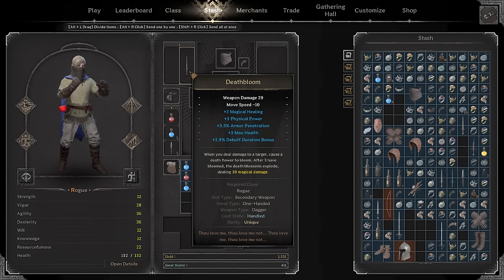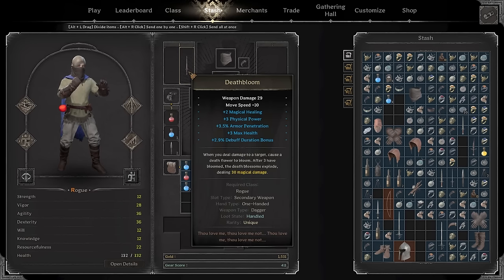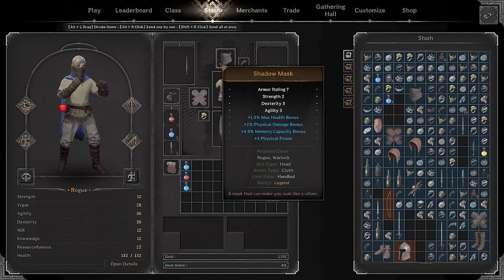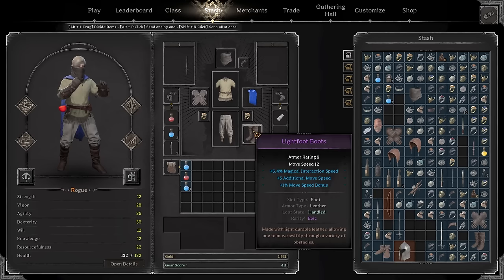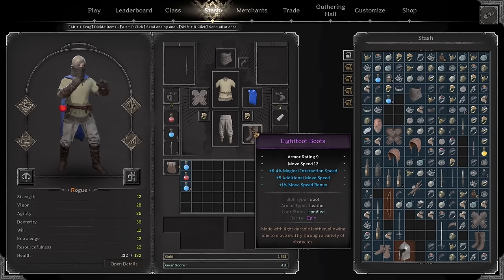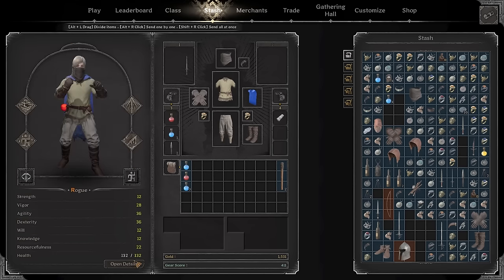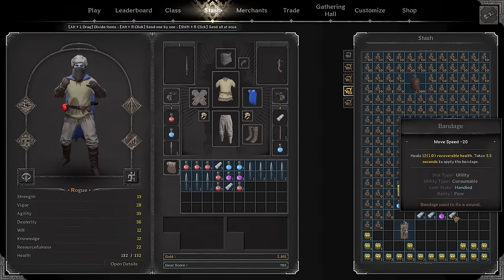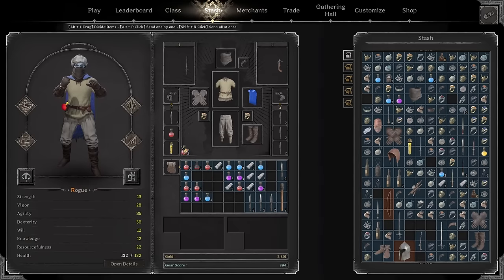DeathBloom Rogue Build is OP | Dark and Darker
Hey everybody, It's Dimo. Today we gonna run DeathBloom, a named Dagger in Dark and darker.

0:00 Intro Rogue
3:40 Damage Check
5:30 Bard and Fighter
8:00 Biss Fighter and Wizard
9:40 Big Mistake
11:00 Bard and Rogue
12:40 Famine and 11 true Ranger
15:20 Rat Attack
17:00 Pestilence and Life After Death
23:00 Insane Frog's Clutch